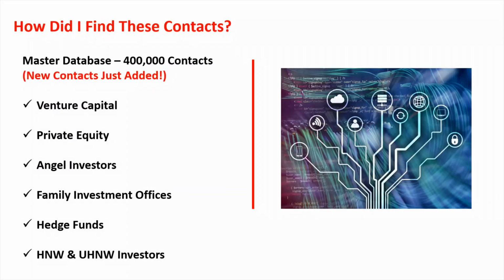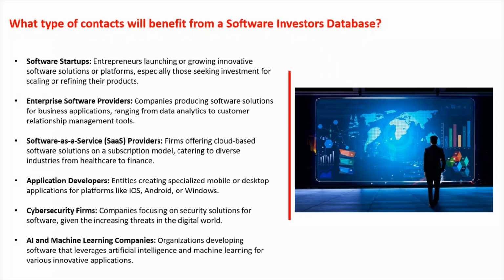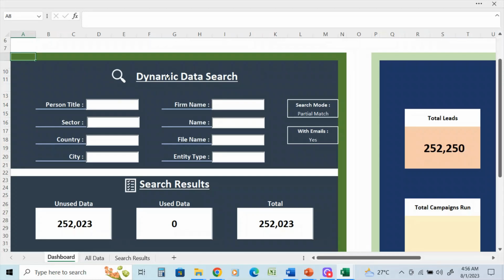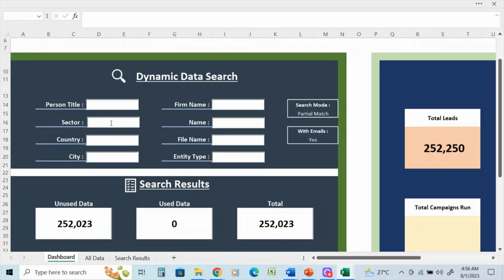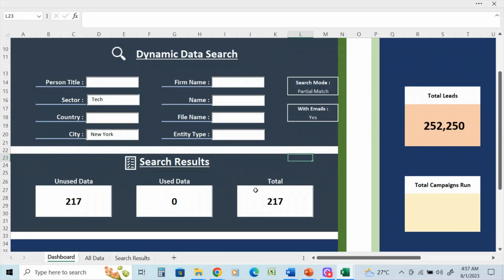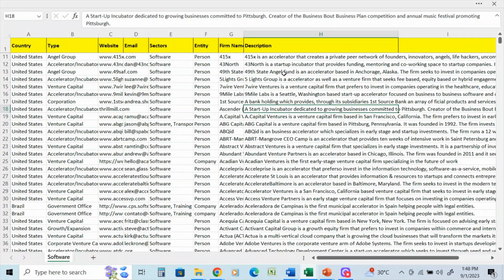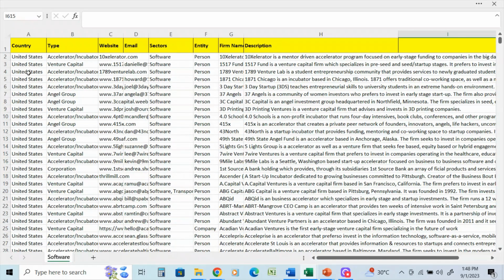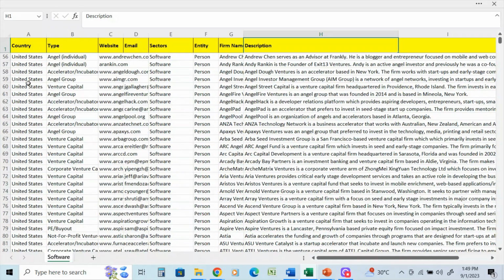Strategic Investor Targeting for a $400,000 Software Fundraise. Investor Database Case Study.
Note: The database featured in this video is Free if you order a Pitch Deck Review from me via my Fiverr Link.

This Video highlights:  “Venture Capital Investor Case Study -  Canada Software Startup".

This Database shows how I help a Canada based client source a database of 1,700  Key Software Investor Contacts for their US$ 400,000 Fundraising campaign.

Emails – 10,000
LinkedIn Addresses – 6,000
Websites  - 9,000

• Angel Investors
• Angel Groups
• High Net Worth Investors
• Hedge Funds
• Investment Banks
• Investment Companies
And More!